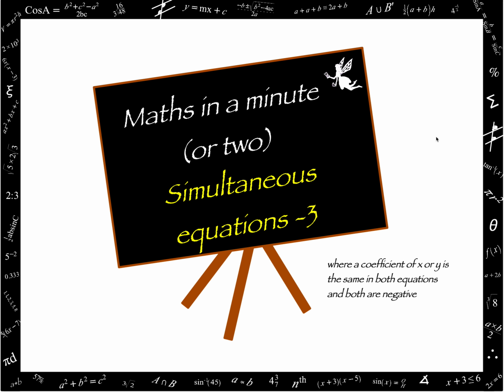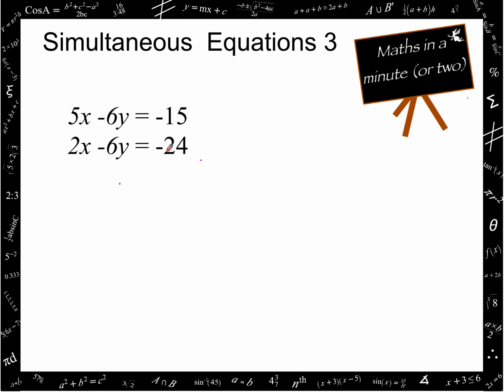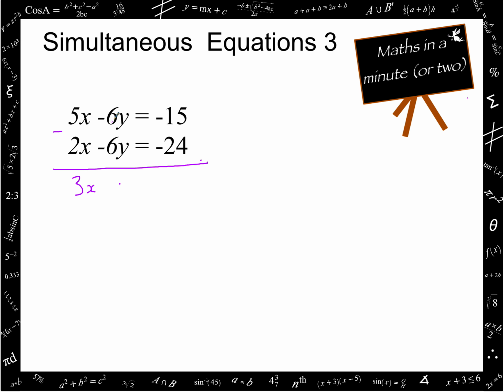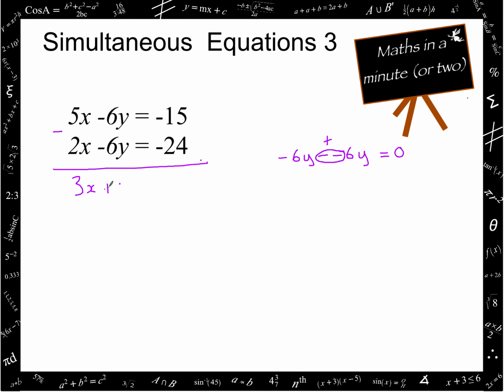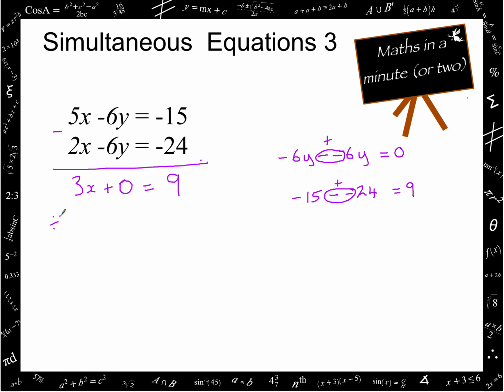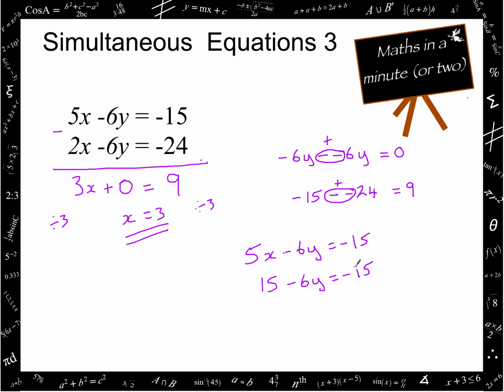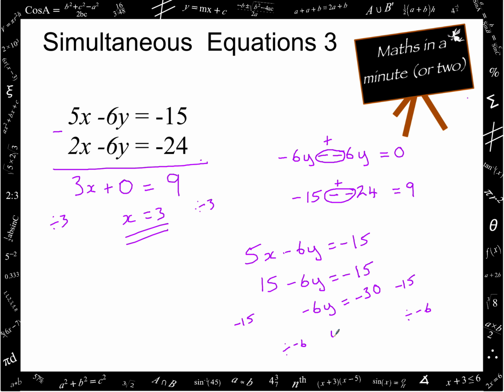simultaneous equations 3 both negative